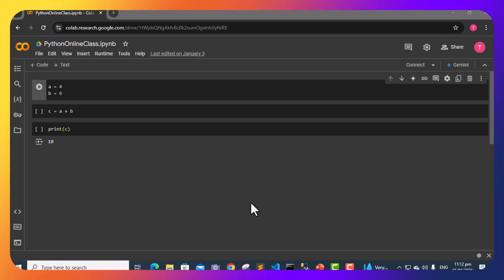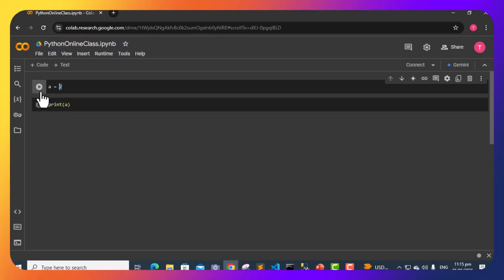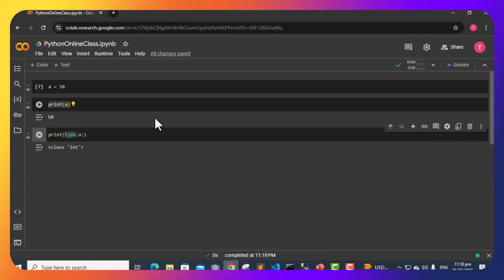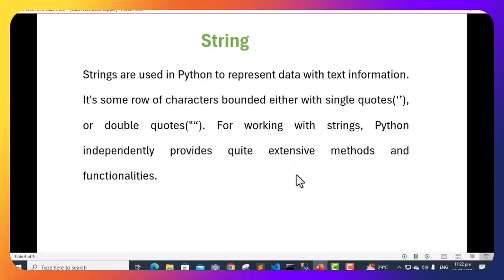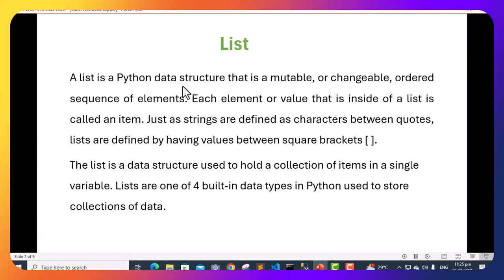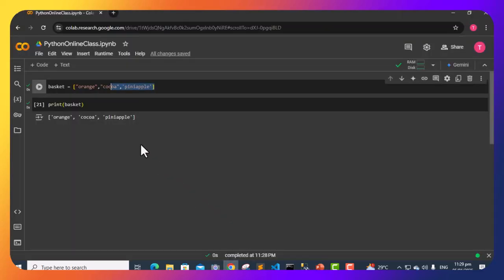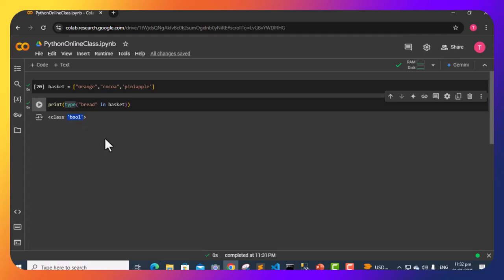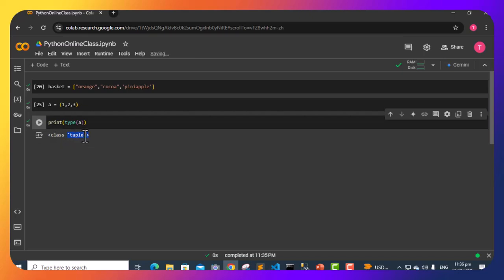Data Type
In this video, you will learn about some DataType in python and how they work.